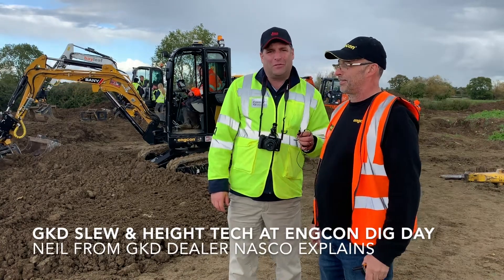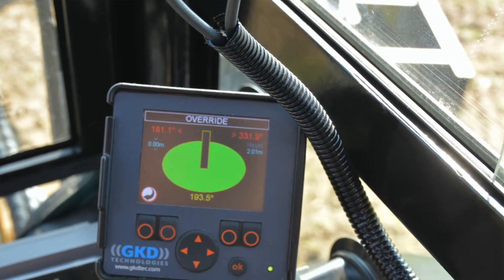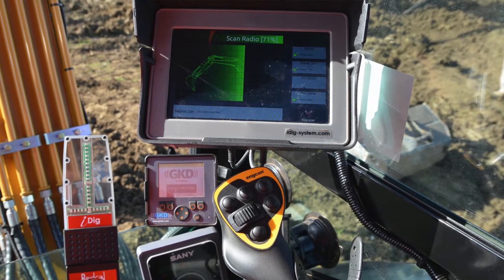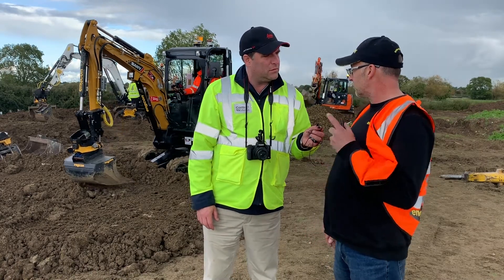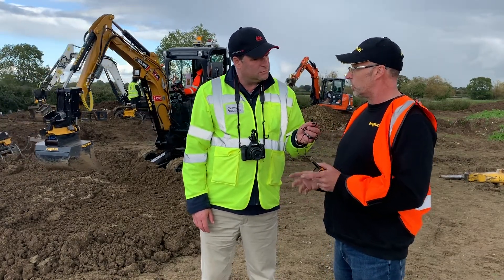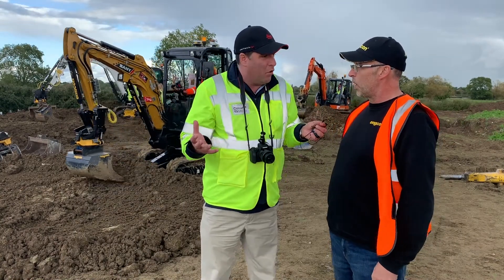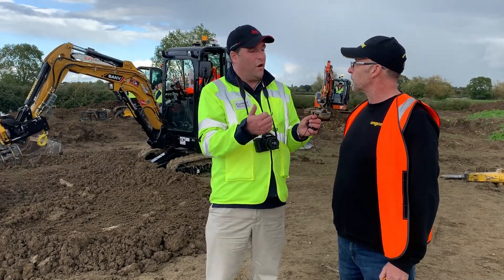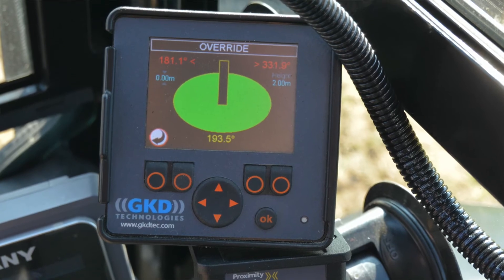GKD slew and height restriction solution explained at the Engcon Big Dig Day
Neil Smith, Director of GKD Technologies dealer Nasco Load Indicators, talks to Peter Haddock of Content With Media at the Engcon Big Dig Day.

Neil explains how the Slew and Heigh restriction technology works in front of its Sany demonstration unit fitted with the solution and an Engcon tiltrotator bucket.

You can read a free overview about the Engcon Big Dig Day in the Nov/Dec 2019 edition of Plant & Civil Engineer magazine, which also includes Leica Geosystems at this